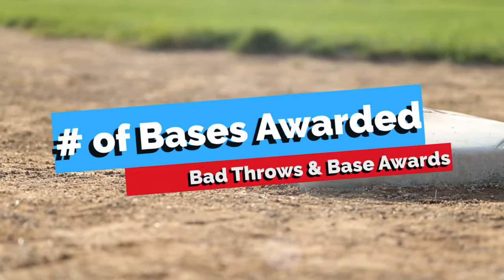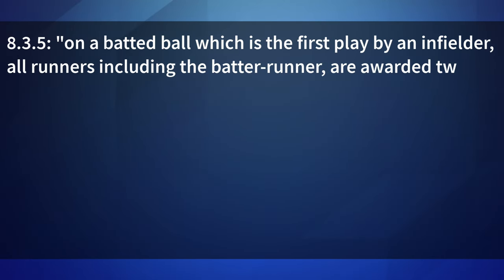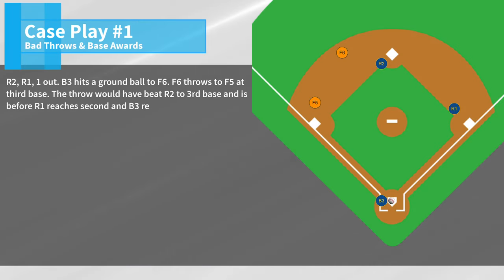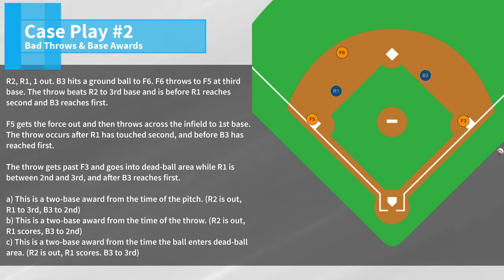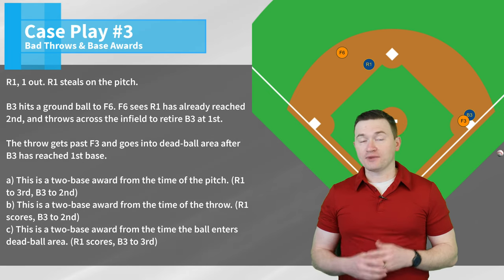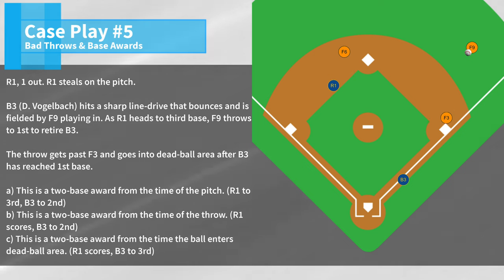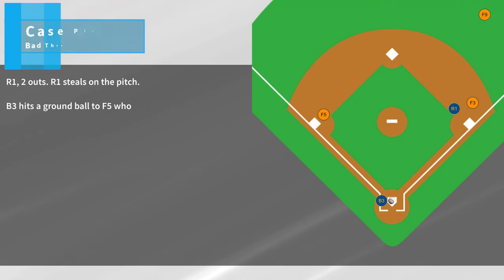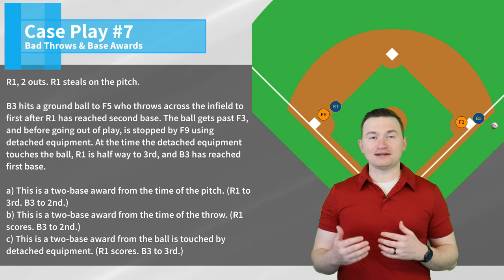Mastering Overthrows: The Ultimate Guide for Umpires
🚀⚾️ Dive Deep Into Baseball's Overthrow Rules & Base Awards ⚾️🚀

Welcome to a crucial training session aimed at umpires at all levels! Umpire Classroom is here to unravel the complexities surrounding bad throws and the subsequent base awards in baseball. This video is designed to elevate your understanding, ensuring you make accurate calls that could change the course of the game.

📘 In This Video, You Will Discover:

- The intricate details of awarding bases on overthrows, including the specific points of origin for these awards.
- The critical differences between NFHS and professional levels concerning throws that go out of play or get illegally touched.
- Practical case plays to apply your knowledge and prepare for real-game situations.

🧠 Test Your Knowledge:
Before diving into the comprehensive review, challenge yourself with this week's quiz to see how well you understand the rules surrounding bad throws and base awards

👨‍🏫 About Patrick and Umpire Classroom:
Patrick Faerber brings expertise and passion to umpire education, helping develop the next generation of skilled umpires. Umpire Classroom is your destination for advancing your umpiring skills through detailed explanations, case studies, and interactive learning.

📚 Elevate Your Umpiring Game:
Interested in more in-depth training? Visit umpireclassroom.com for our Umpire 101 course and other resources tailored for umpires seeking to master the craft.